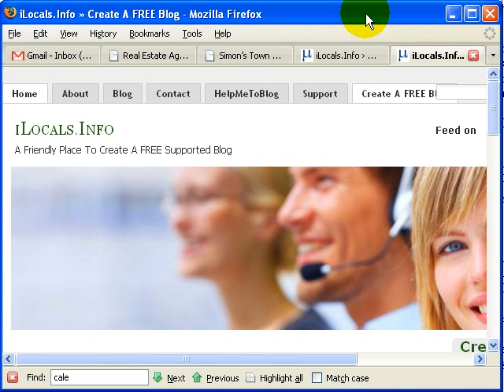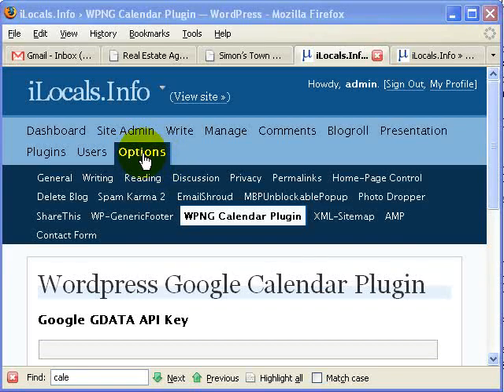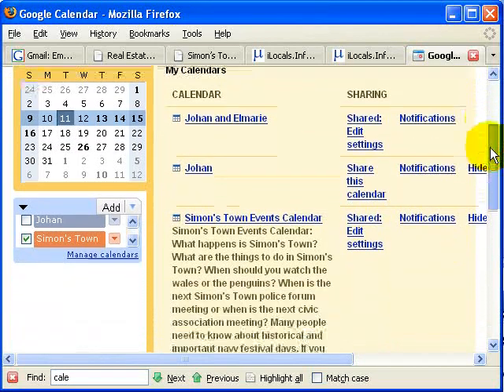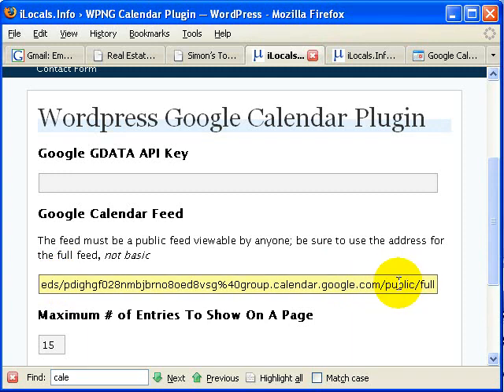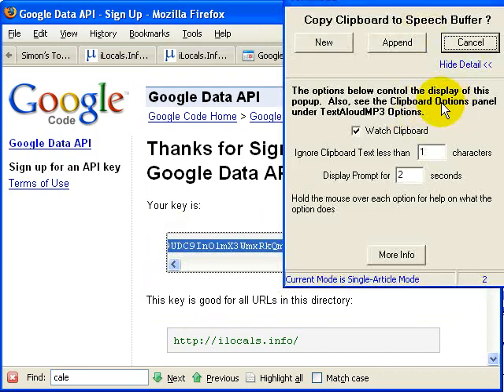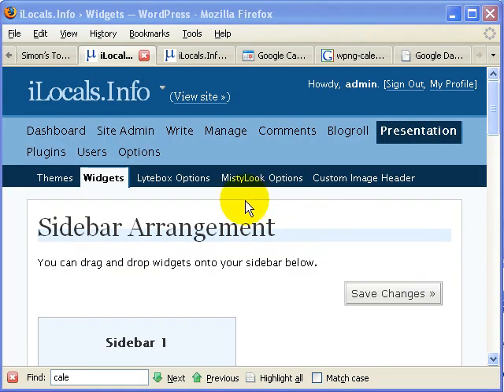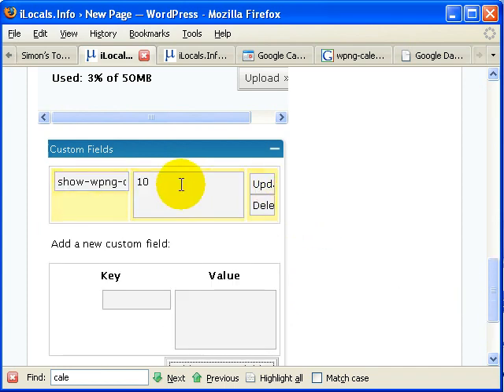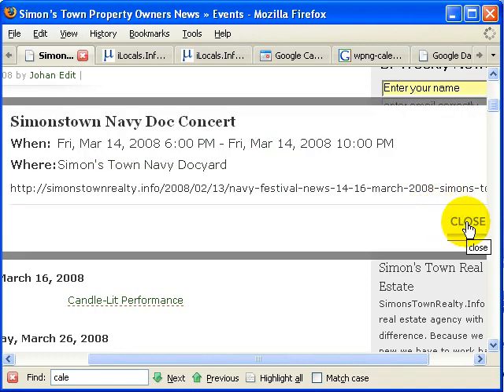How to add a Google Calendar to your wordpress blog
How do you add Google calendar to your wordpress blog. Basically video shows you how to do it. On my site you can create a free blog and I add and find all the nice wordpress plugins. This helps you not to worry about the technical stuff.

Through my site I teach you how to blog and how to use a blog to market your services or products. To date I have focused on real estate agents but anyone is welcome.

Now how do you add a Google calendar?
1) Watch the video.
2) Activate the plugin in your ilocals.info site or download and install it
5) Enter this string on your wordpress page where you want to add the Google Calendar show-wpng-calendar (watch the video for more details).